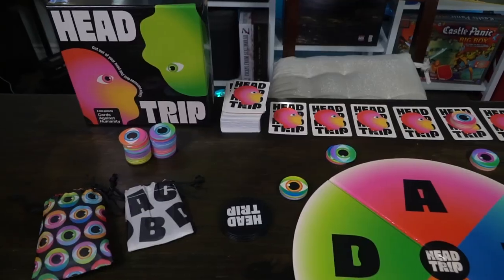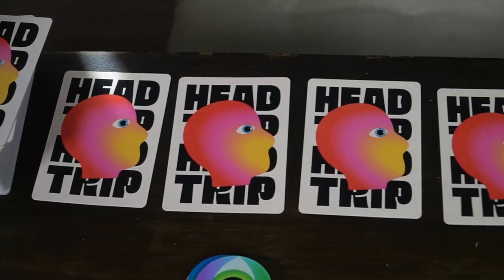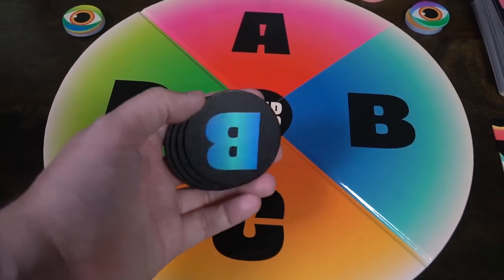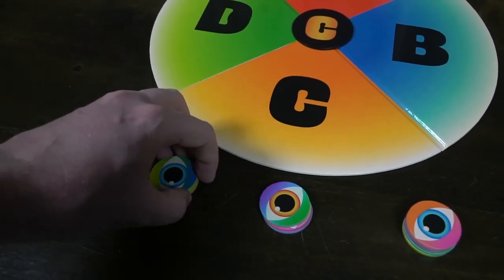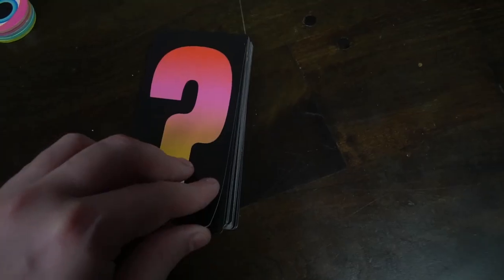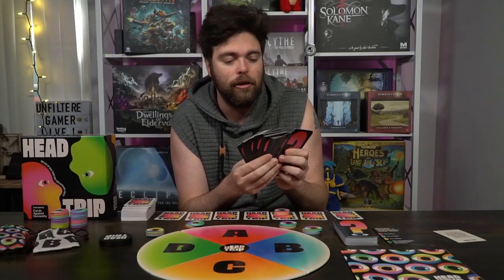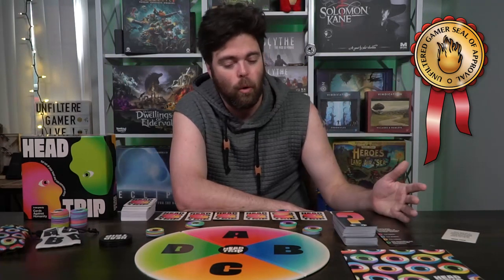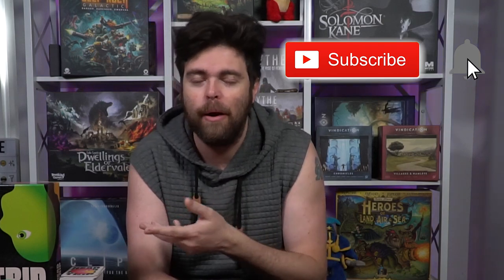Head Trip - Board Game Review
Head Trip Review by Unfiltered Gamer